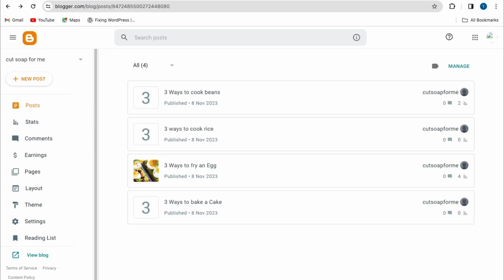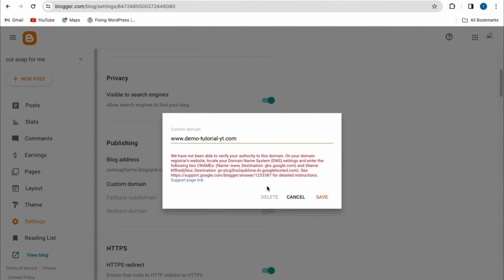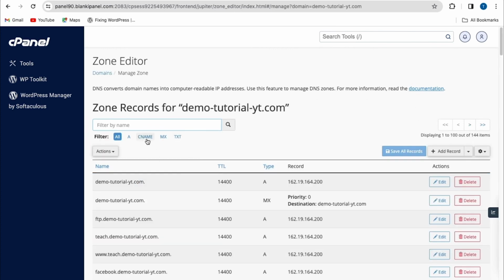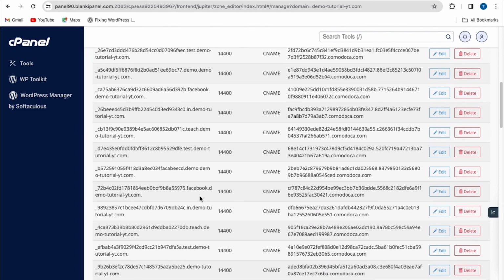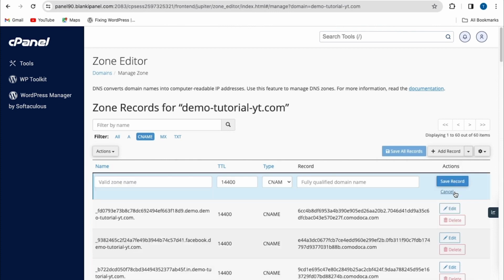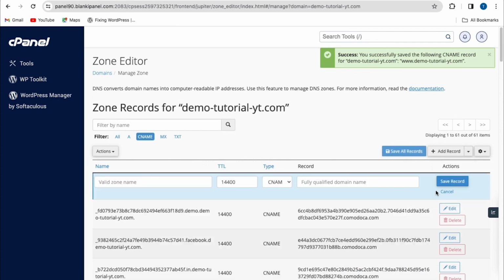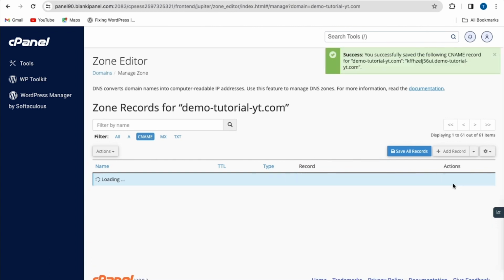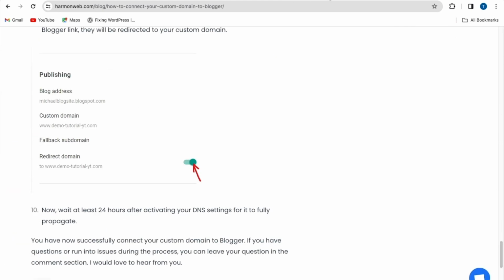How To Connect Custom Domain to Blogger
In this video tutorial, we will guide you step by step on How to Connect Custom Domain To Blogger.

⭐ Follow Us ⭐